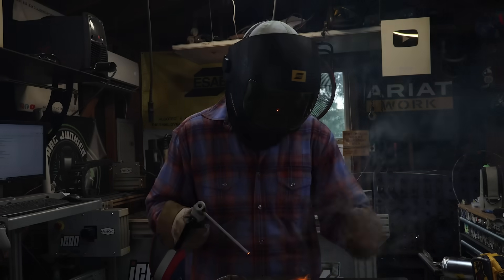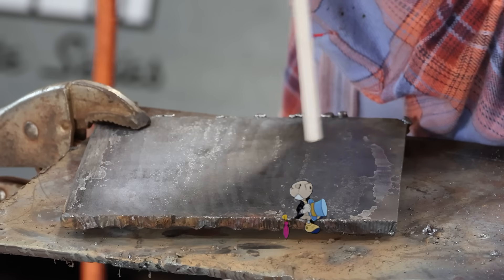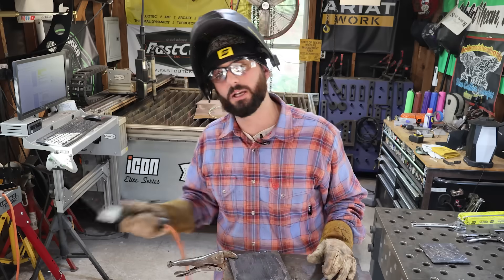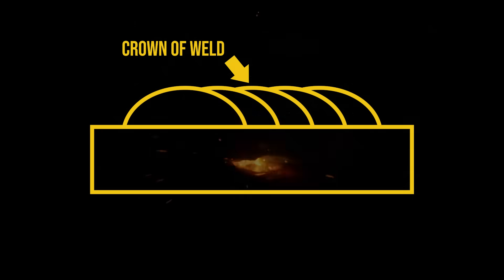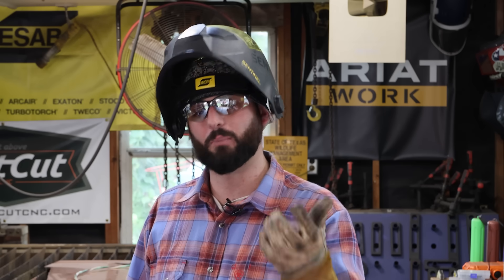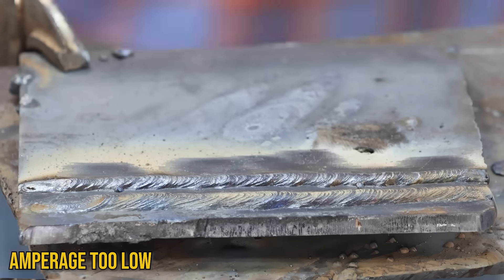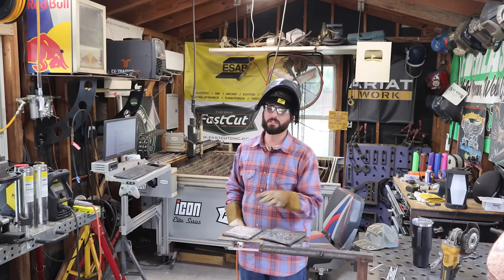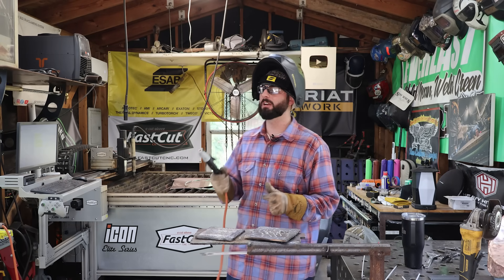This Is Why You SUCK At Stick Welding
If your stick welds are lumpy, sticking, or blowing out, this video shows exactly why you “suck” at stick welding, and the simple fixes: J-motion starts, proper arc length, puddle focus, overlapping beads, smart amperage, and clean tie-ins (7018/6010). Watch these day-one instructor tips to go from stuck to smooth, fast.